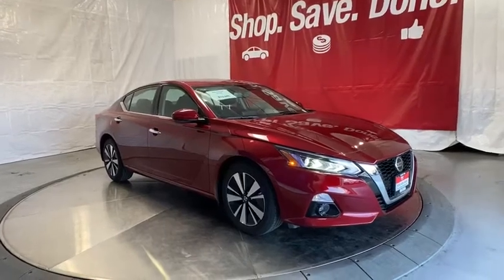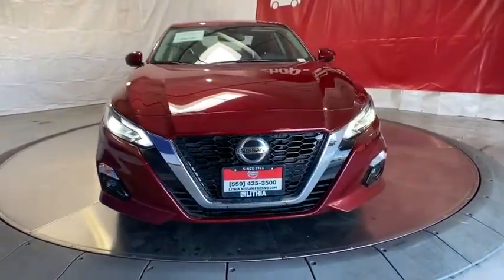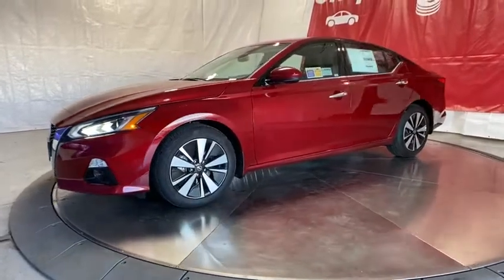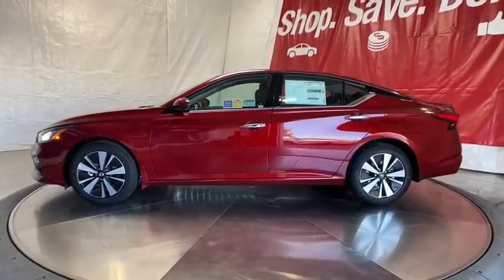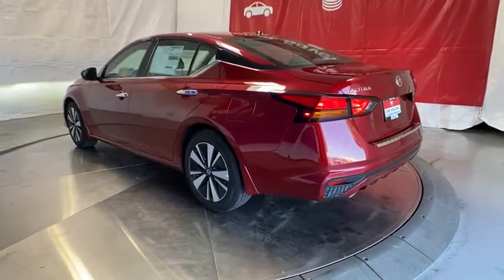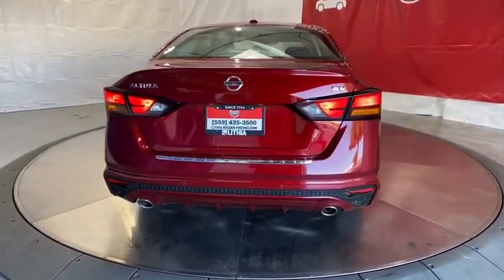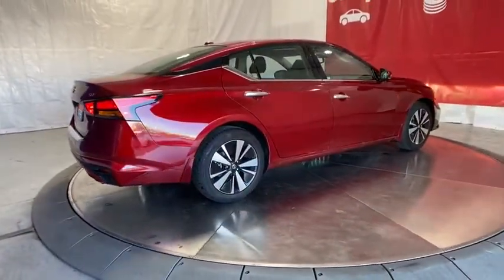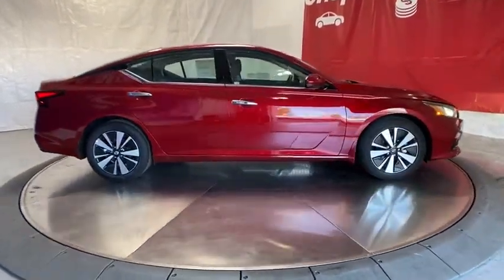2020 Nissan Altima Fresno, Bakersfield, Modesto, Stockton, Central California LC177062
SCARLET EMBER T New 2020 Nissan Altima available in Fresno, California at Lithia Nissan of Fresno. Servicing the Bakersfield, Modesto, Stockton, Central California area.
2020 Nissan Altima 2.5 SV Sedan - Stock#: LC177062 - VIN#: 1N4BL4DV8LC177062

Heated Seats, Sunroof, Lane Keeping Assist, Smart Device Integration, Apple CarPlay, Satellite Radio, Back-Up Camera, Alloy Wheels. SCARLET EMBER T exterior and Charcoal interior, 2.5 SV trim. EPA 39 MPG Hwy/28 MPG City! CLICK NOW! KEY FEATURES INCLUDE: Sunroof, Heated Driver Seat, Back-Up Camera, Satellite Radio, iPod/MP3 Input, Bluetooth, Aluminum Wheels, Remote Engine Start, Dual Zone A/C, Apple CarPlay, Lane Keeping Assist, Smart Device Integration, Blind Spot Monitor, Heated Seats MP3 Player, Remote Trunk Release, Keyless Entry, Child Safety Locks, Steering Wheel Controls. Nissan 2.5 SV with SCARLET EMBER T exterior and Charcoal interior features a 4 Cylinder Engine with 188 HP at 6000 RPM*. EXPERTS ARE SAYING: Great Gas Mileage: 39 MPG Hwy. BUY FROM AN AWARD WINNING DEALER: Lithia Nissan of Fresno sells new and used Nissan cars, Nissan trucks & Nissan SUVs in Fresno, CA. We have a strong and committed sales staff with many years of experience satisfying our customers' needs. Feel free to browse our inventory online, request more information about vehicles, set up a test drive or inquire about financing! Horsepower calculations based on trim engine configuration. Fuel economy calculations based on original manufacturer data for trim engine configuration. Please confirm the accuracy of the included equipment by calling us prior to purchase.